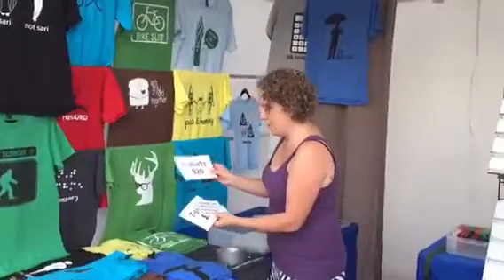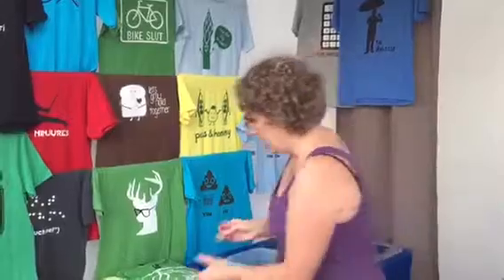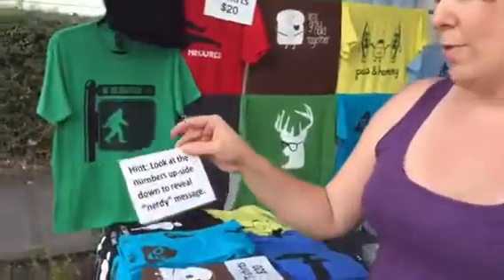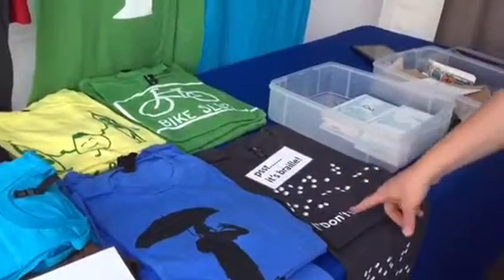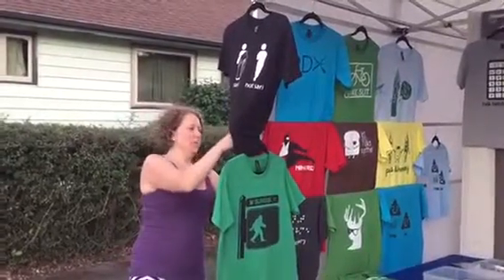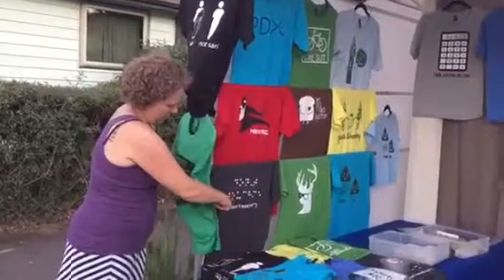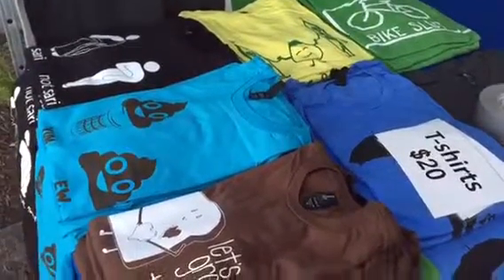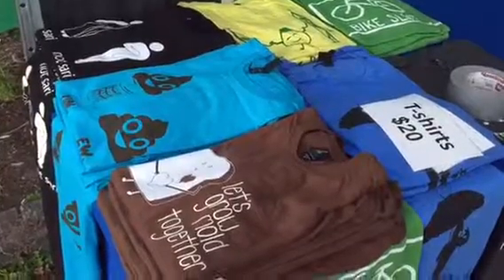jDUCT setup 21 - T-shirts part 2